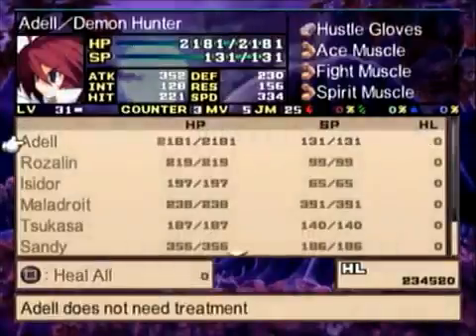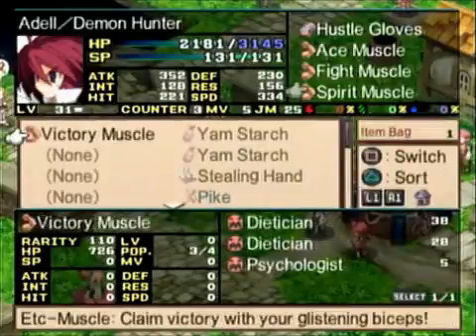Disgaea 2 - easy hospital prize obtainment trick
--- Uploaded on Dec 29, 2010

I got Disgaea 2 for Christmas in 2010. With a lot of experience at Disgaea 1, transitioning to Disgaea 2 was easy. Many of my tricks that I learned in Disgaea 1 work in Disgaea 2 - clone wars, diagonal throws, standing on "attack+2" and the such and endlessly attacking an invincibility pyramid (or reverse damage) for quick weapon mastery, repeatedly unequipping and requipping the muscles and orbs received from the hospital to quickly gain access to very high rank muscles and orbs, loading up an item with subdued specialists to provide a huge boost on its stats, and a few others. A new one is endlessly casting heal and the such to level up. These 3 video segments are about what things were like for me 26 hours into the game.

The first segment covers clone wars, my primary method for leveling up in Disgaea 1. With tons of advantages and really only one disadvantage (the rarity of getting the optimal pyramids, multiple clone and exp+ pyramids to be precise), I knew I needed it in Disgaea 2 as well. After clone wars, seeing that I got a huge 200,000 HL, money is practically now no longer a problem (this is one of the major advantages of clone wars). My basic battle methods follow right after until the point where I enter the Innocent Town, a "village" of sorts inside of an item.

The second segment covers various preparations I make right after finishing the clearing of an item. The one thing that surprised me the most is how surprisingly few specialists items can have. Legendary items with only 6!? In Disgaea 1, you can get regular items from the shop with 6. The difficulty of finding armsmasters is one troublespot, along with the otherwise complete lack of statisticians.

The third segment covers the hospital trick, of which can really be made the most out of after a round or two of clone wars - yep, victory muscle and astral orb (not shown) are easy to get, the orbs otherwise making a character invincible to magic damage for a long time due to the extreme RES bonus they provide.

For now, it's gathering sentries, physicians, and, if I find them, armsmasters. If you can't take damage, it doesn't matter how many hits it takes to defeat an enemy. Afterall, an 830-turn round of clone wars not long after I recorded these videos has yielded me level 46, 800,000 million HL and I got weapon mastery up to 84 (keep in mind, I only have a 32 armsmaster, really low). Then comes along "attack+2" and "invincibility" - even more weapon mastery and quickly this time.